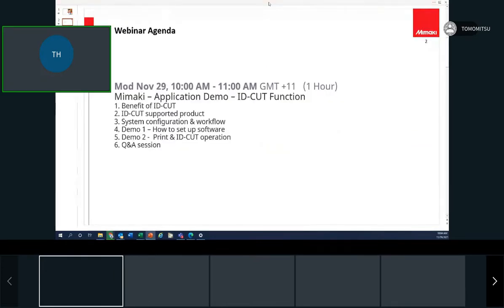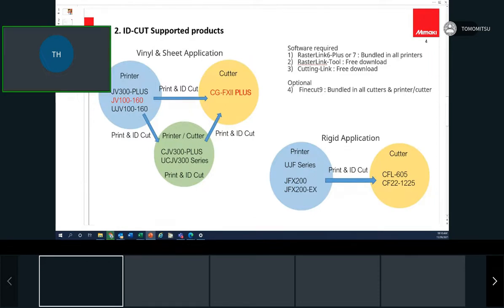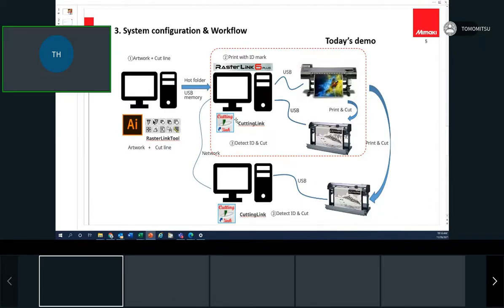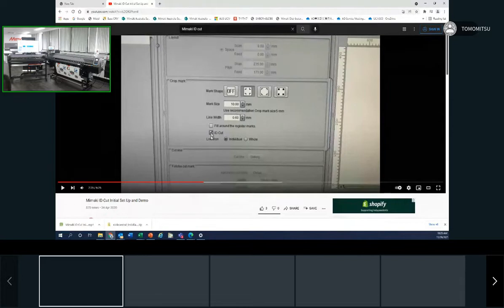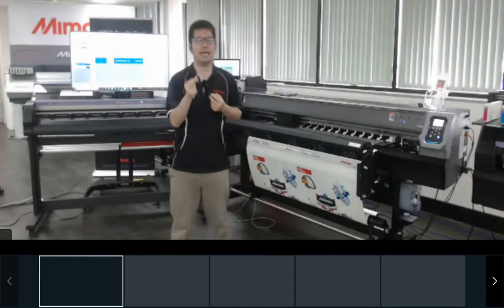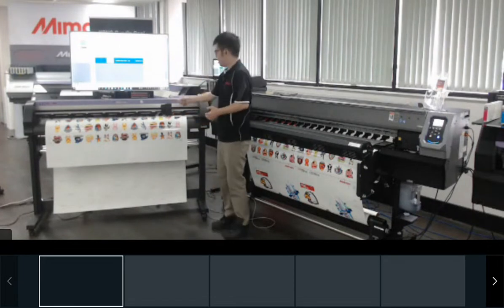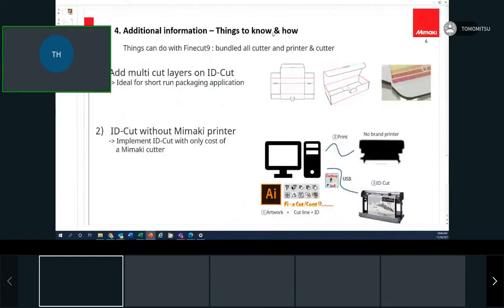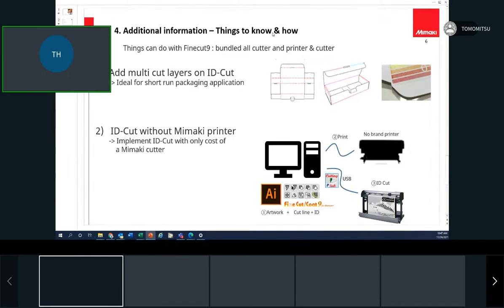29_11_2021_Webinar_ID-Cut application demo - Printer + Cutter